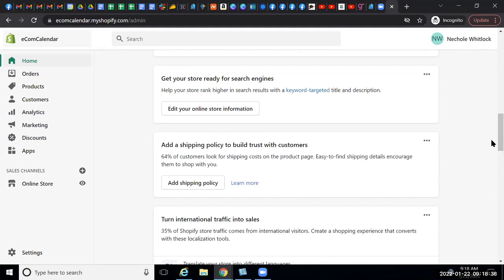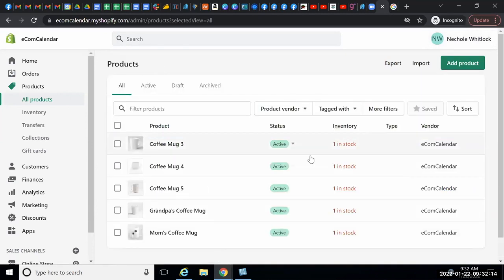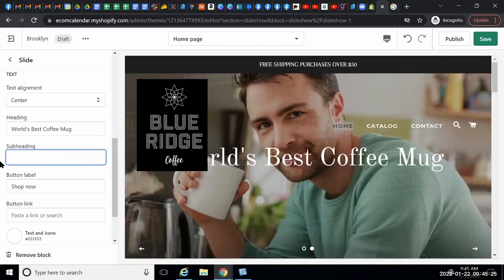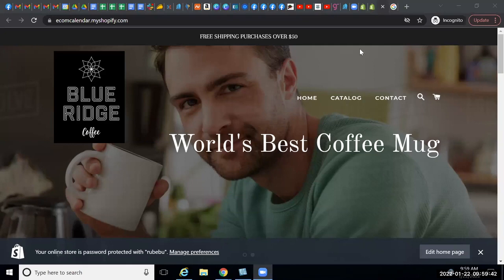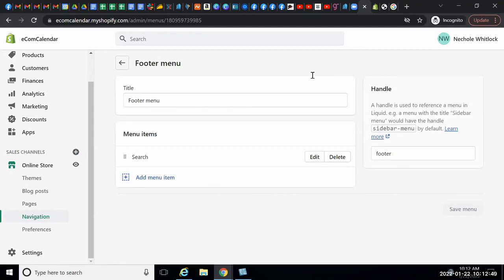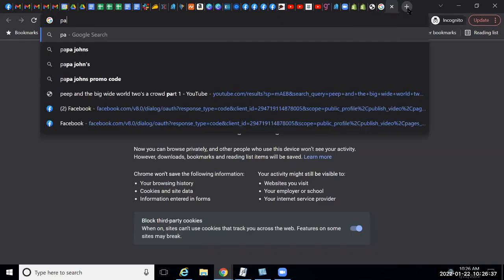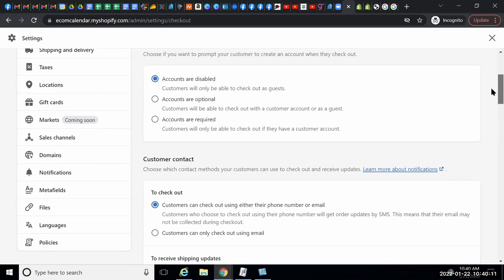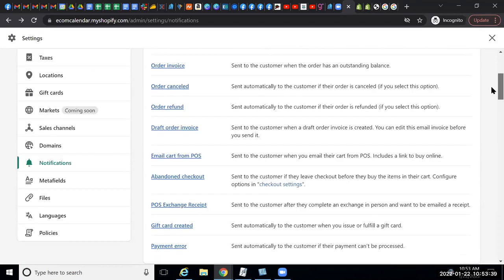ESM Shopify - 4 | 1/22/2022 | eCom Sellers Mastery